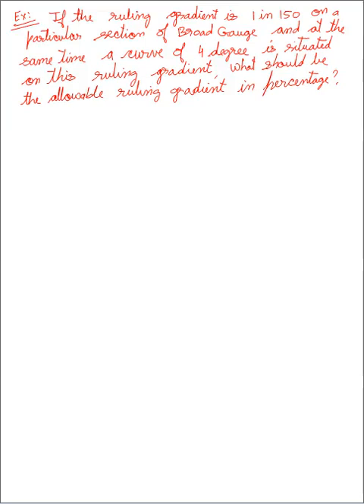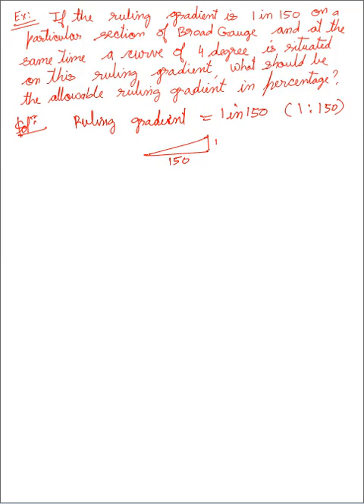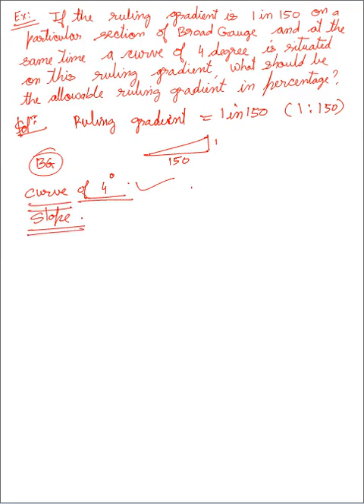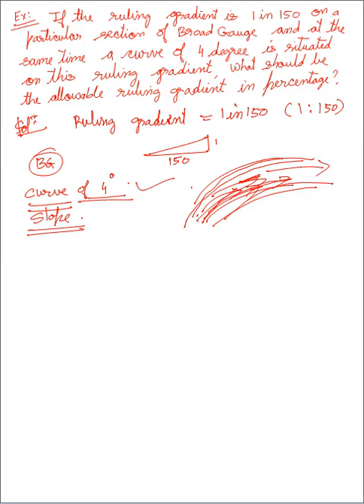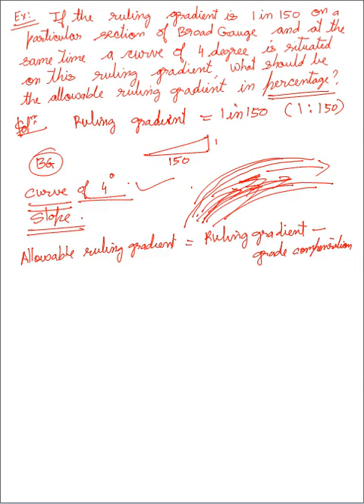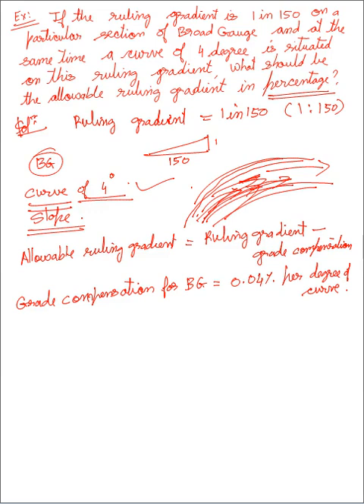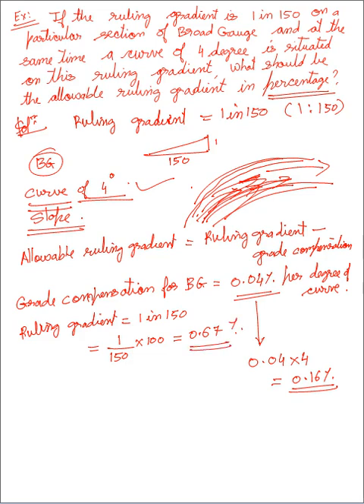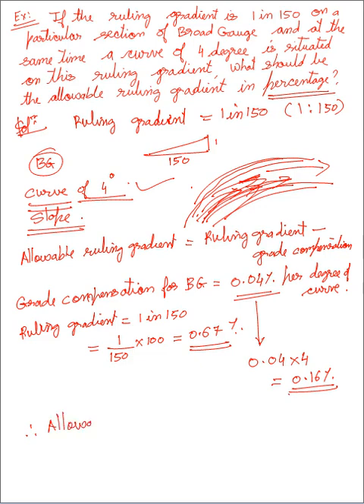Grade Compensation in BG Track Railway Engineering GATE/IES/PSU/State PCS/GPSC/GES PYQs Kushal Sir